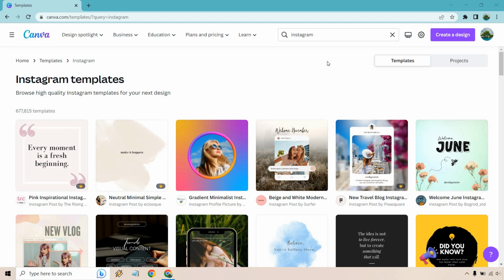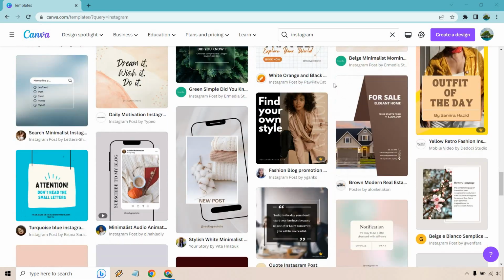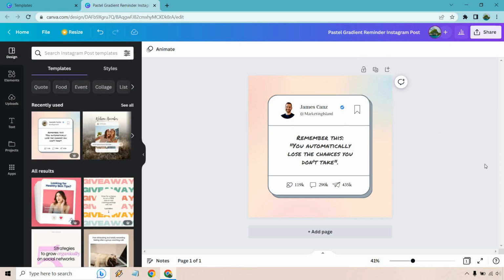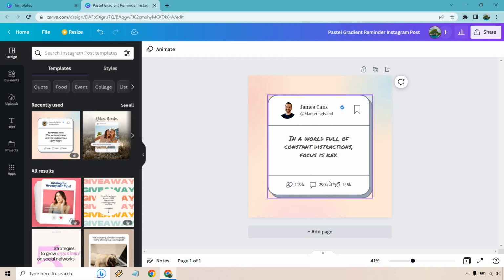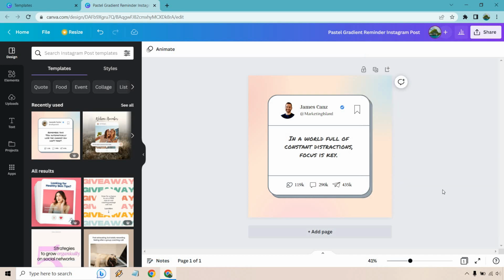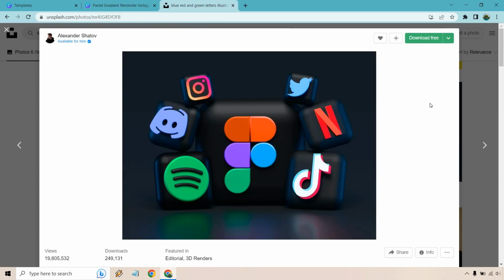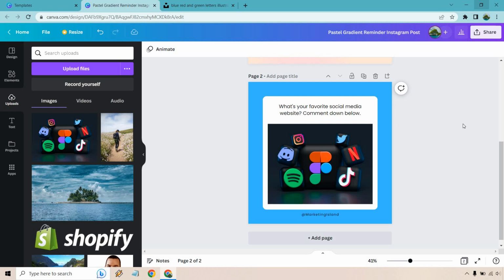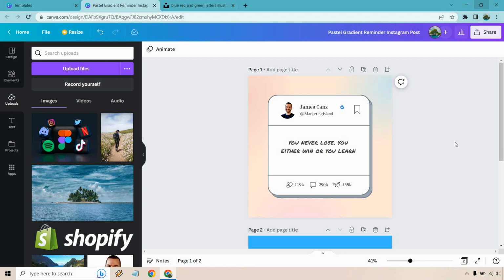Canva Instagram Posts Tutorial (How To Create Instagram Posts On Canva)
Canva Instagram Posts Video

Would you like to see how to create Instagram posts on Canva? Then I really think that you're going to like this Canva and Instagram tutorial. What it allows you to do is pick a template, and then keep reusing that one by simply making a few changes. It's easier than you think. Check out the video to see exactly what I mean.